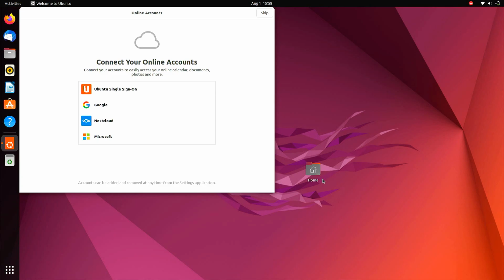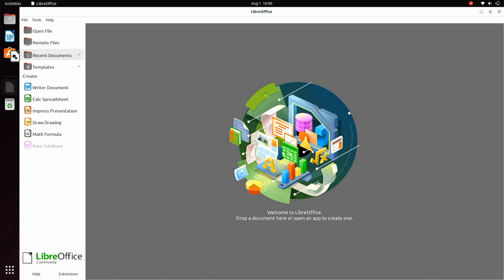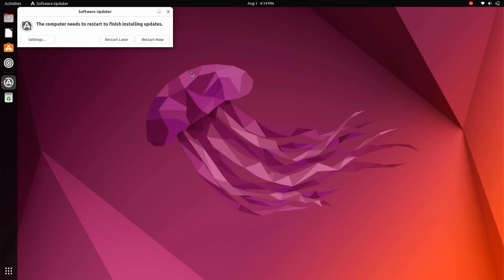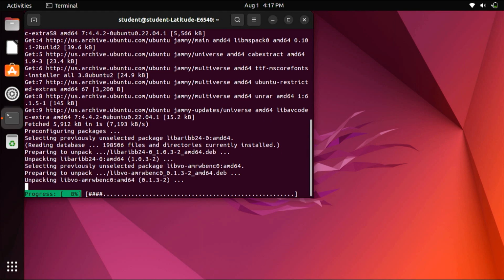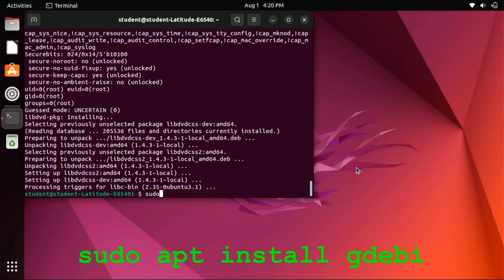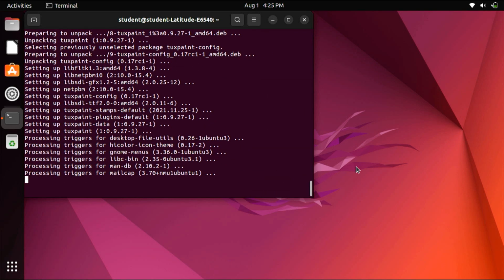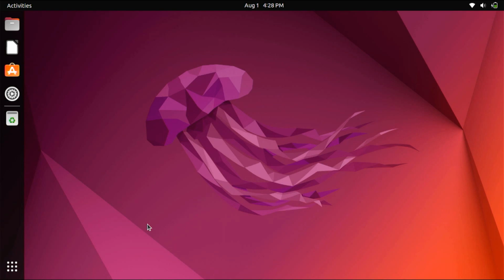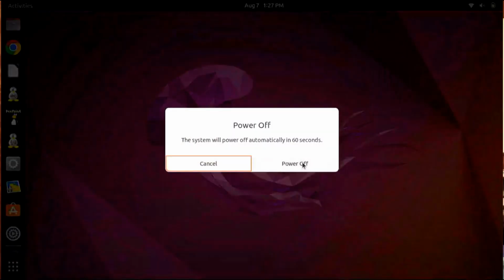Get computers READY for STUDENTS!! SDL Ep 6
Now that you have the OS installed on that computer for your students, I will walk you through configuring the desktop and adding apps that your kids will LOVE!